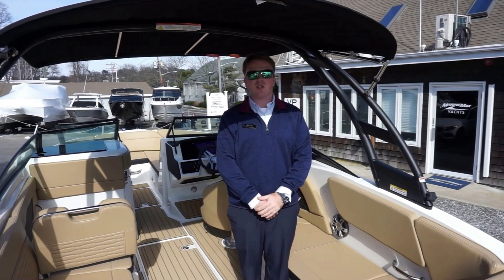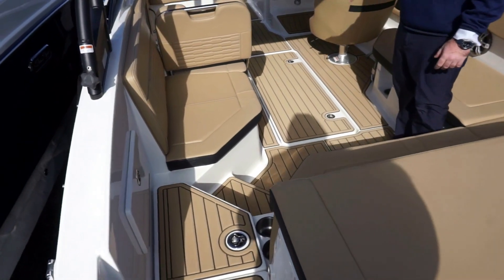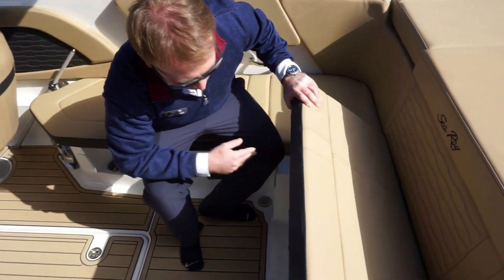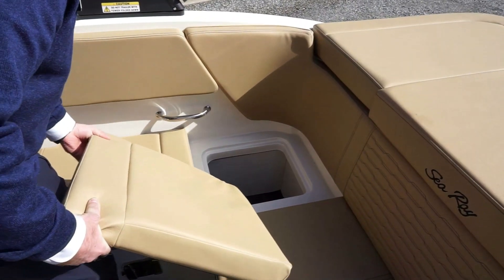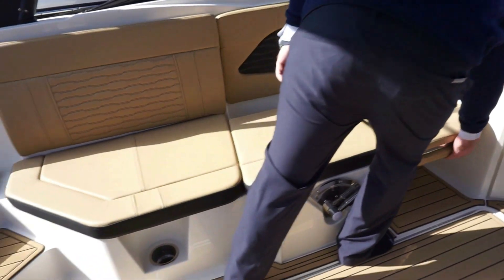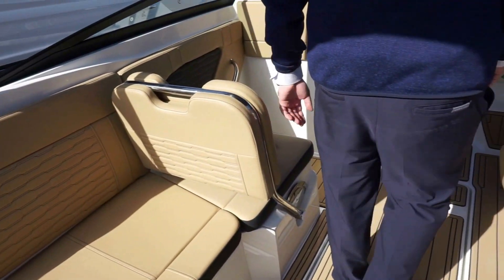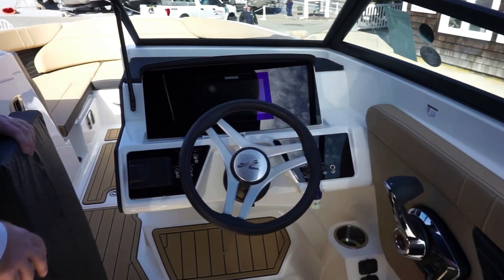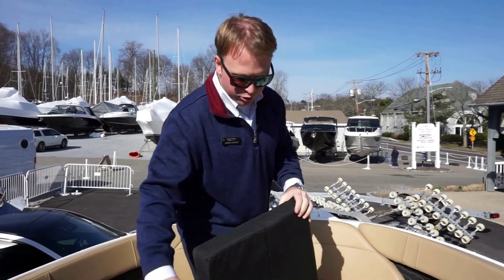Sea Ray SPX 230 Outboard For Sale at MarineMax Huntington, NY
The SPX 230 Outboard delivers even more of what boaters love about the popular SPX series: Effortless operation, head-turning style, tons of seating and a remarkable amount of space, all in a nimble, sporty package, and all at an accessible price point. Choose from convenient options packages for fishing and water sports, and enjoy the freedom and versatility of Mercury®'s outboard power. Invite your whole crew: There's plenty of fun to go around.